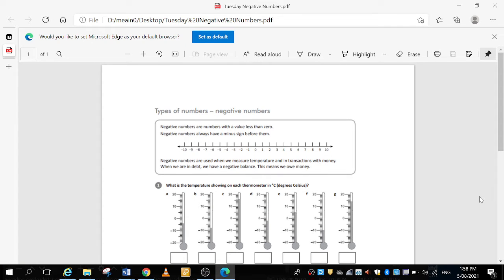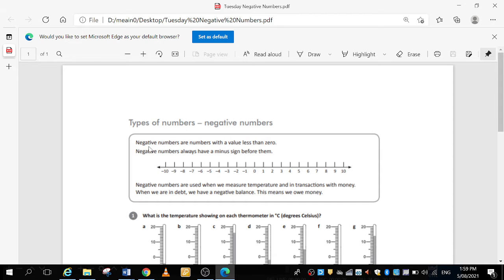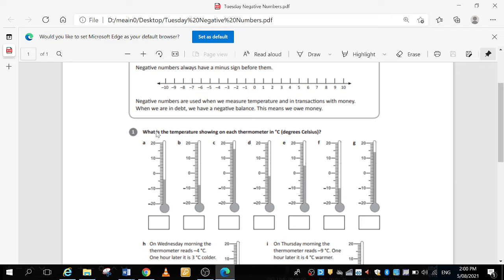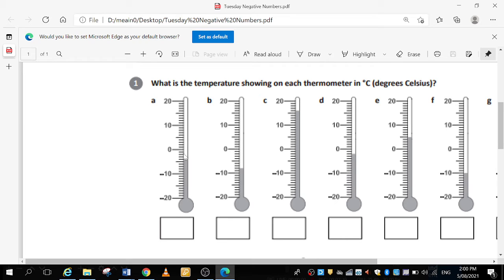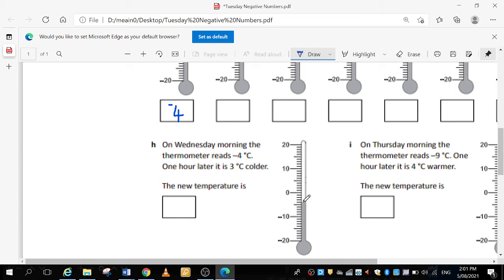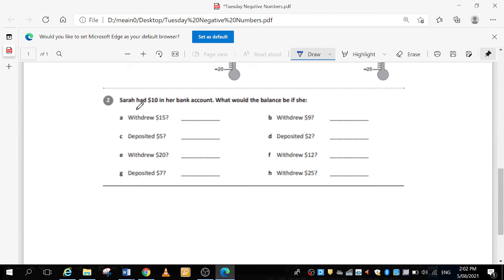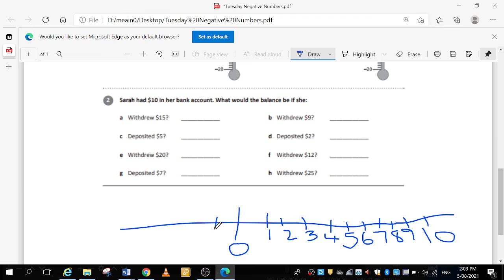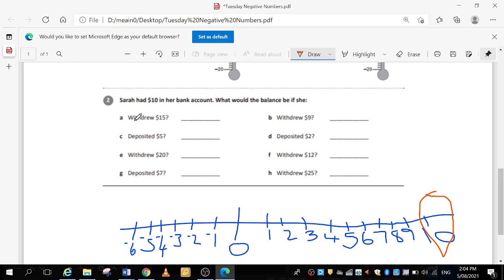Year 6 Positive and Negative Numbers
Week 5 Positive and negative numbers